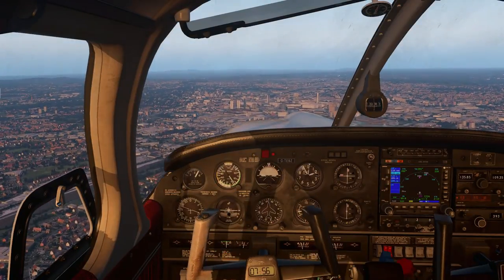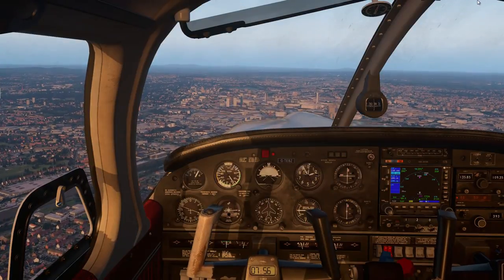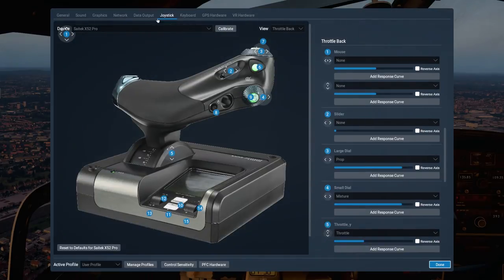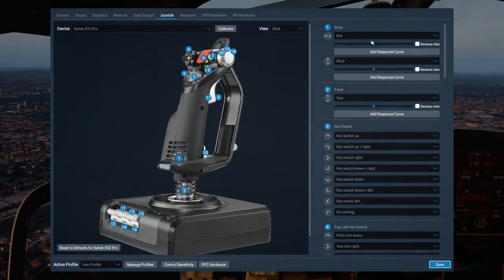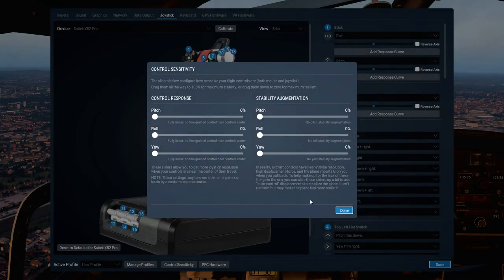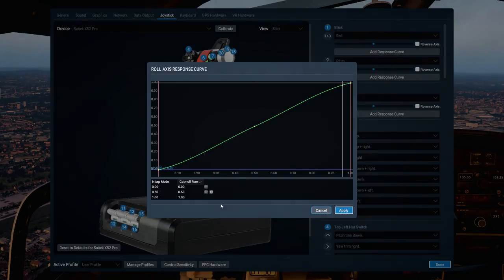X Plane 11 | Version 11.30 Control Setup Tutorial (Response Curves)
With the release of X Plane 11.30 there comes a new setup to the controls. I take a look at how to reset my controllers in this video, taking you through the response curves, and exactly how they work and affect the way you use the flight simulator!